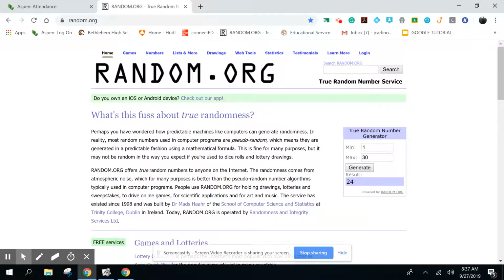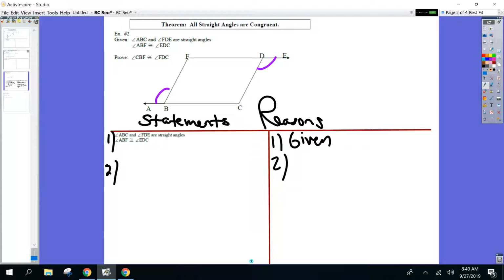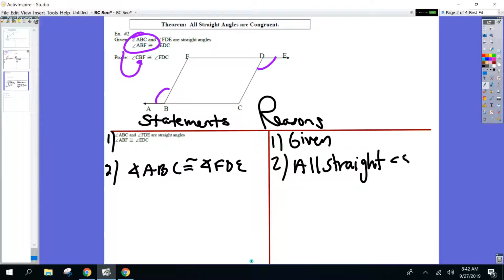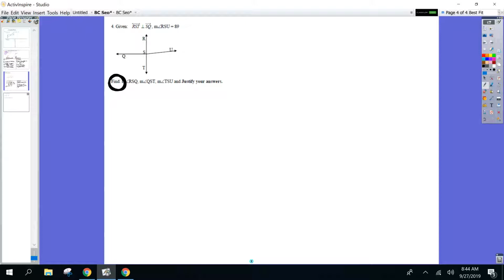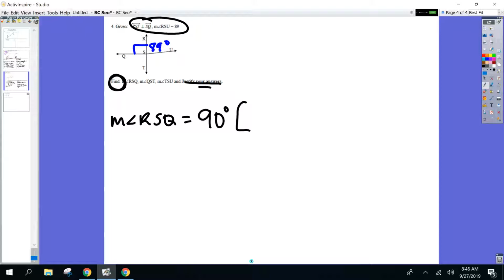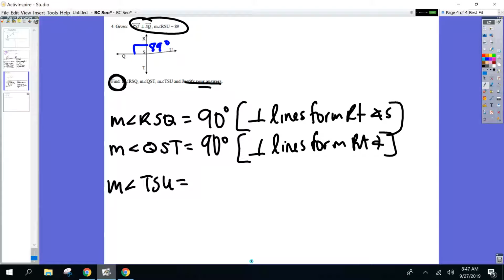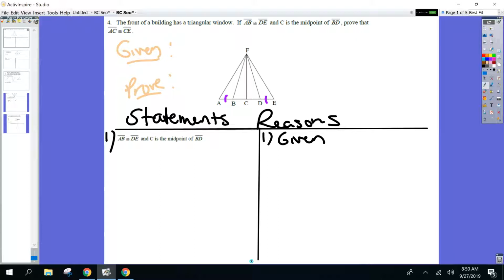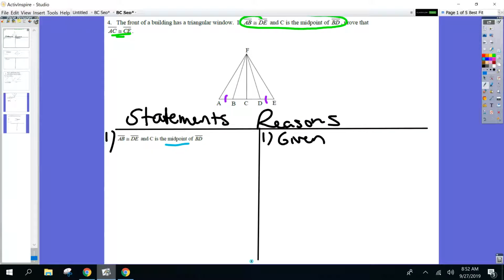Honors Geometry BC Sept 27th - Unit 2 - Continuation of angle theorems day 1